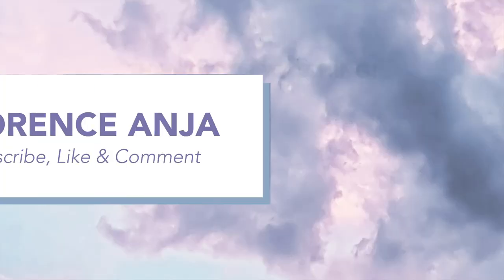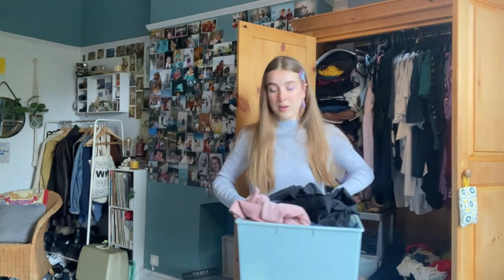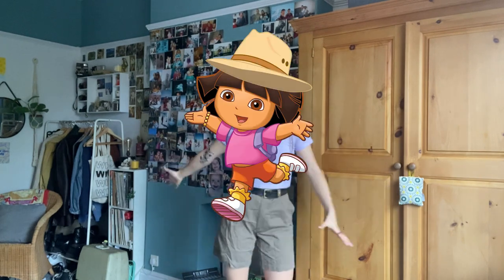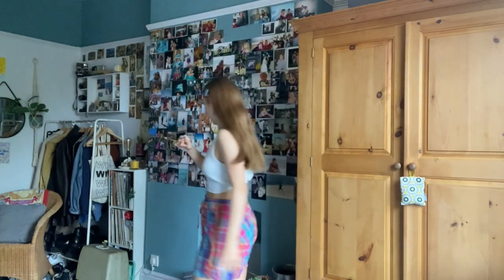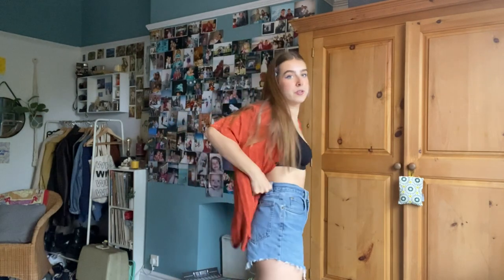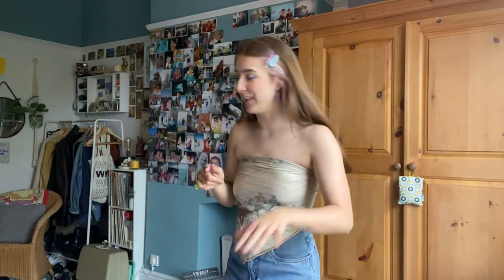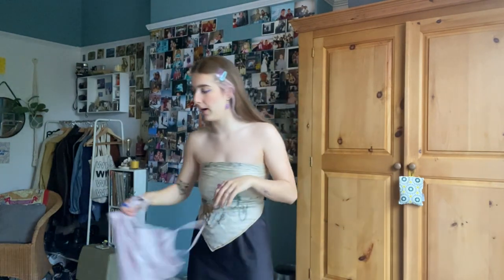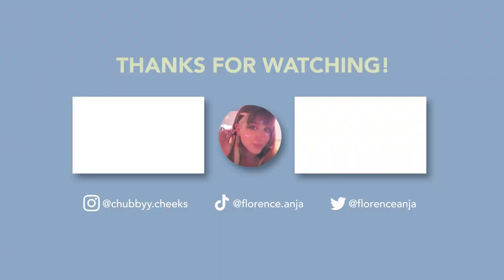What I'm wearing this summer !! OUTFIT IDEAS for summer 2021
"Going through my wardrobe and styling pieces and outfits that I'm planning on wearing this summer. I tried to incoporate my own style plus a few trends that I have seen on social media recently. Comment your favourite summer outfit down below!